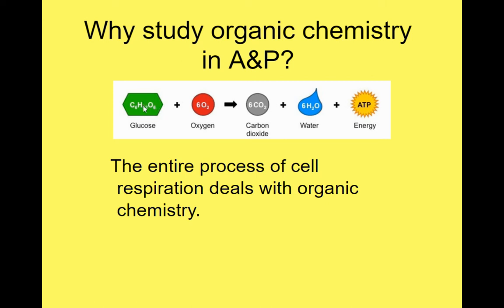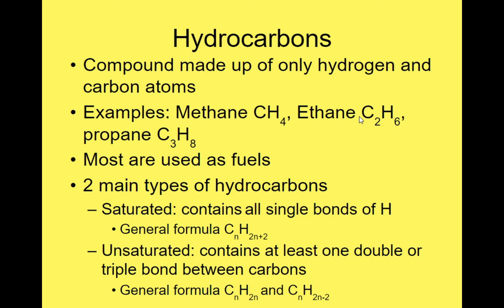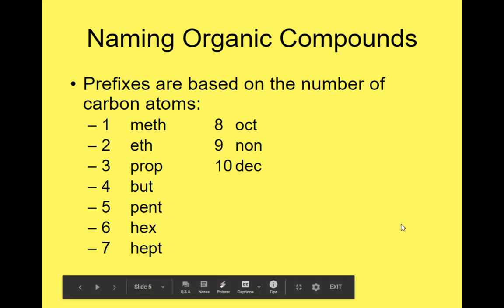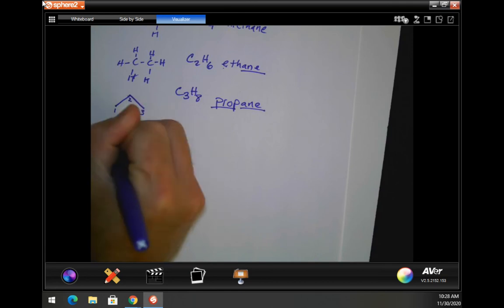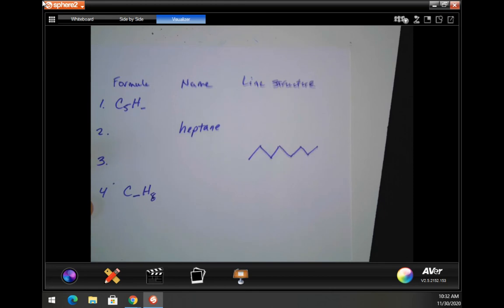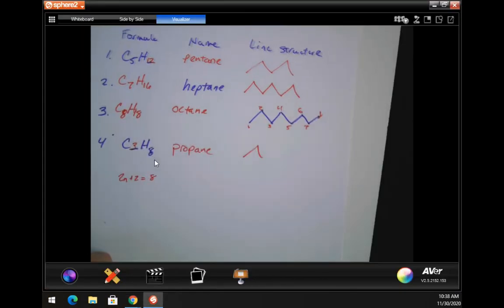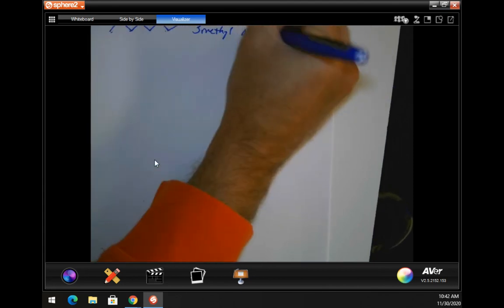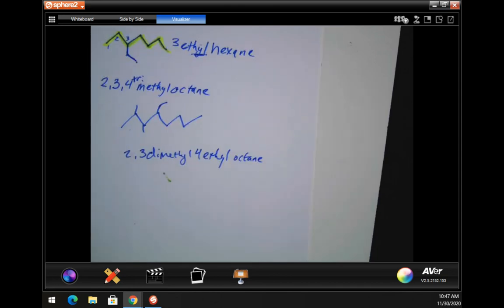4th hour Organic Chem Lecture #1